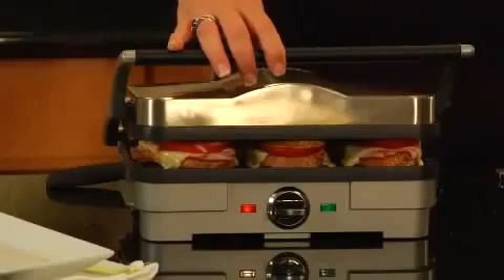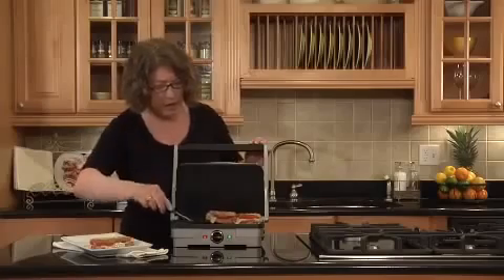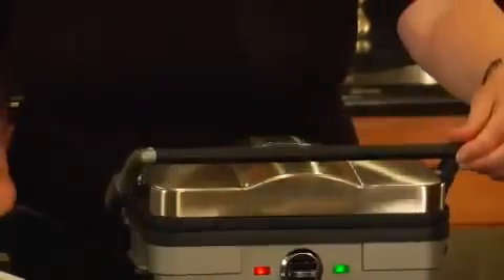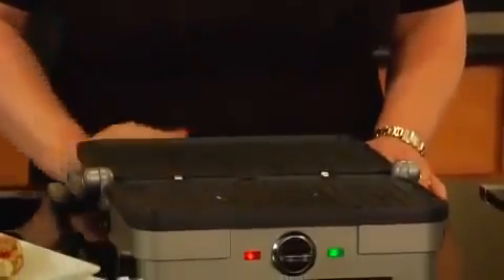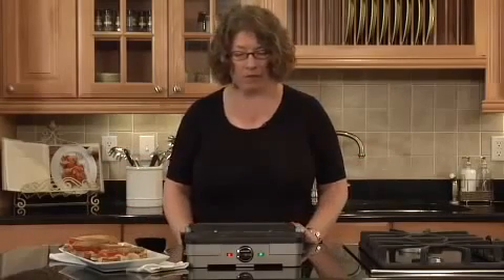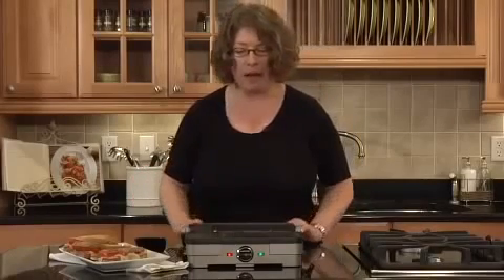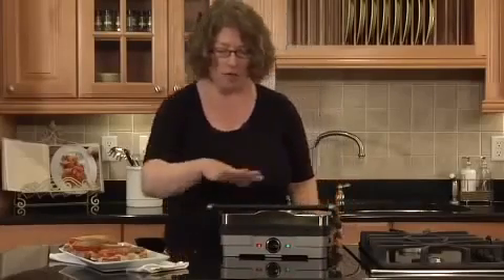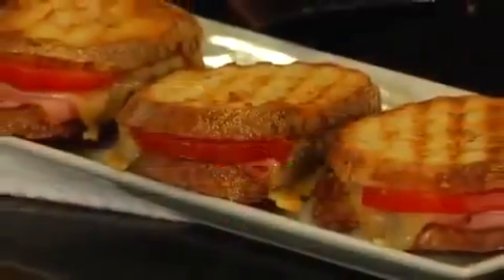Cuisinart GR 35 Griddler Compact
Cuisinart GR 35 Griddler Compact, Cuisinart GR 35 Griddler Compact